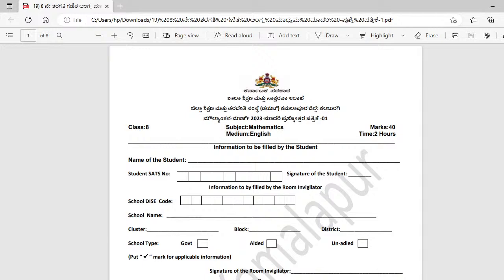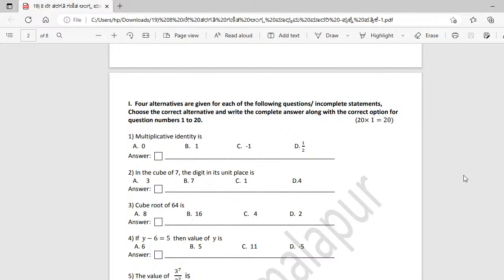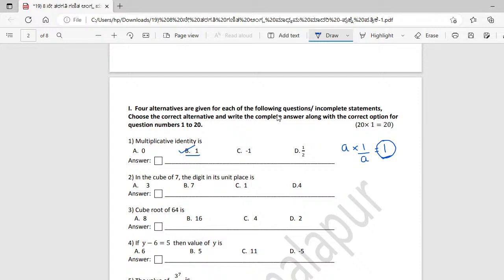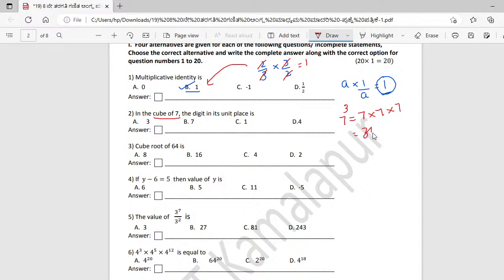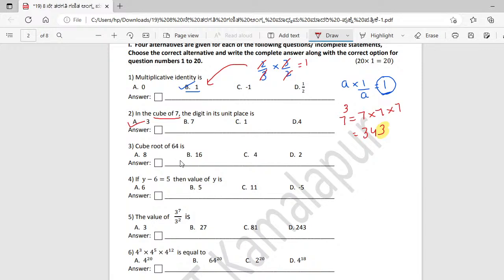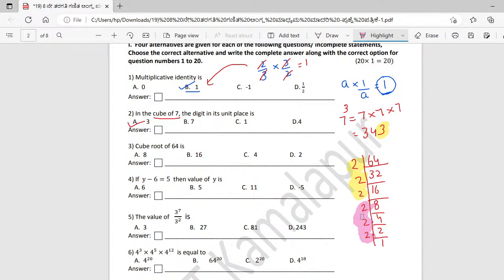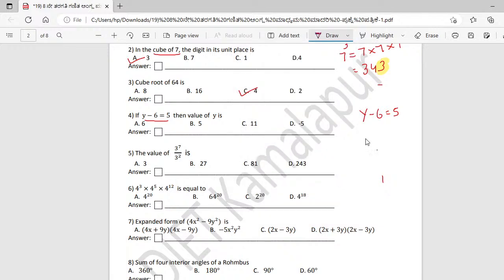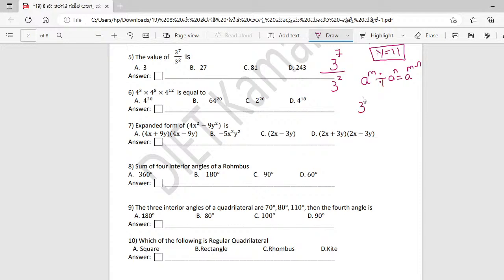Class 8 Model question paper 2023 I Class 8 Model question paper solution I GC Classes Live Stream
Class 8 Model question paper 2023  I  Class 8 Model question paper solution